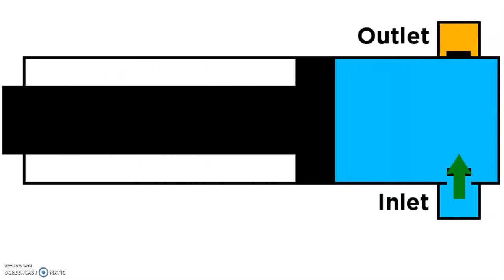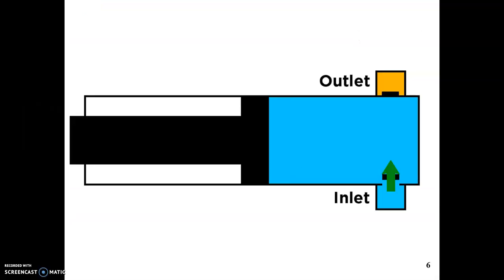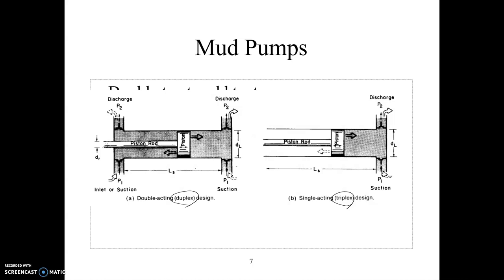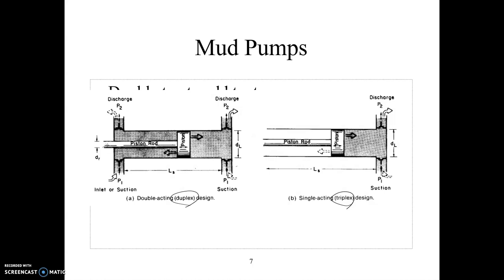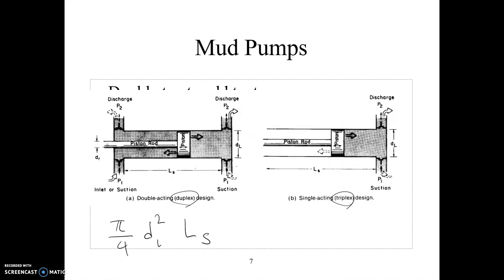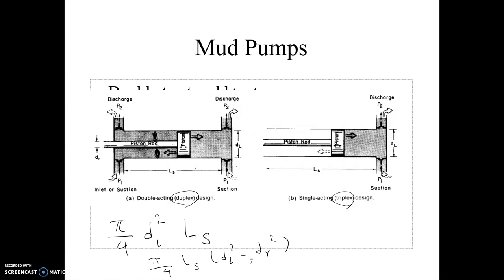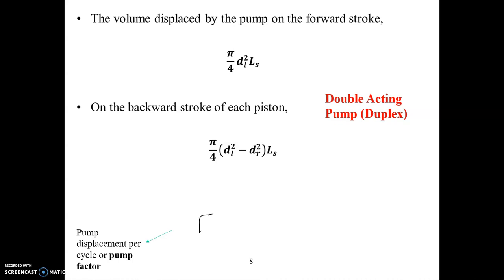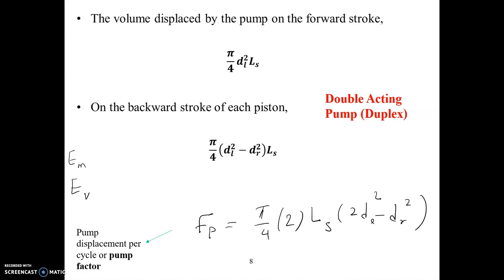15 duplex pumps